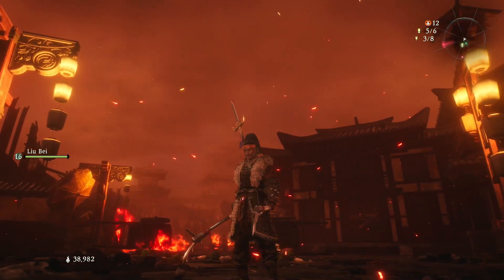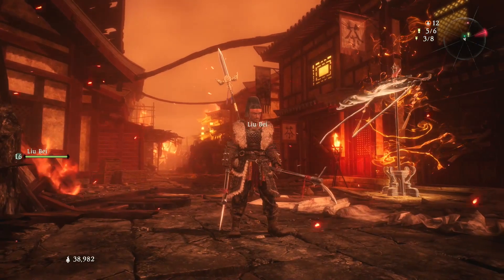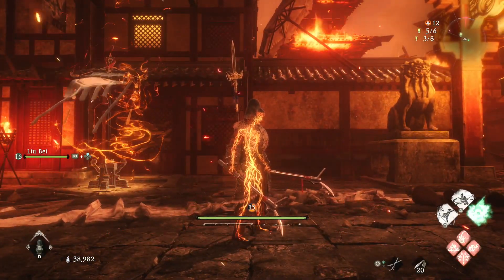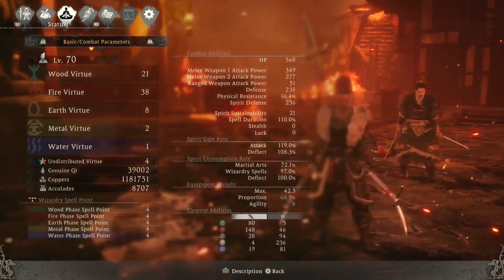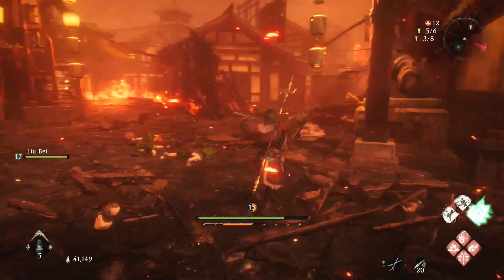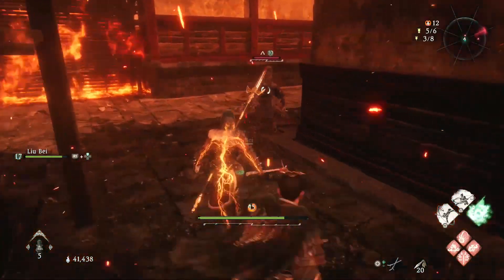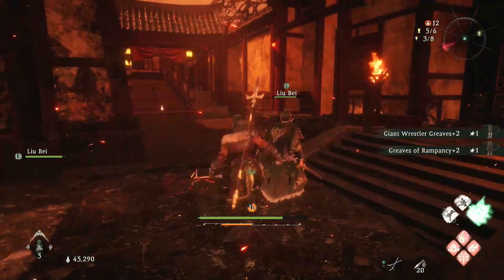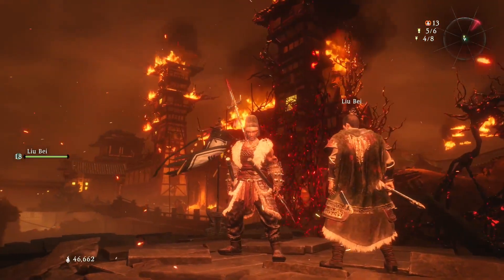Wo Long Fallen Dynasty Beckoning Pine - How To Use Beckoning Pine Martial Arts Ultimate Guide!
Wo Long Fallen Dynasty Beckoning Pine! Wo Long Fallen Dynasty How To Use Beckoning Pine Martial Arts!

TheUntouchableWolf